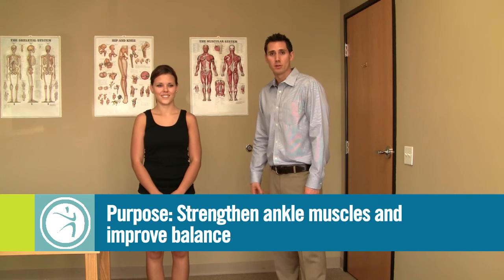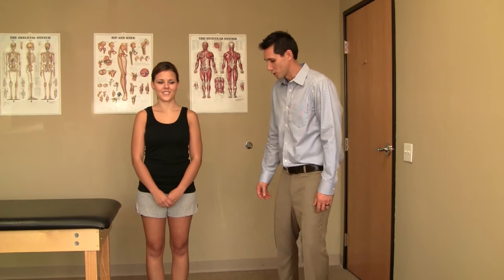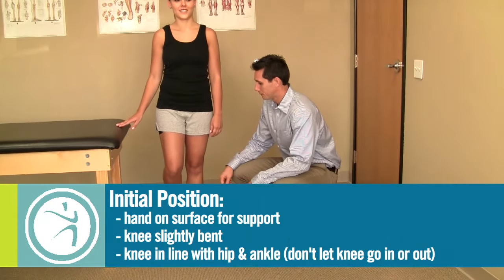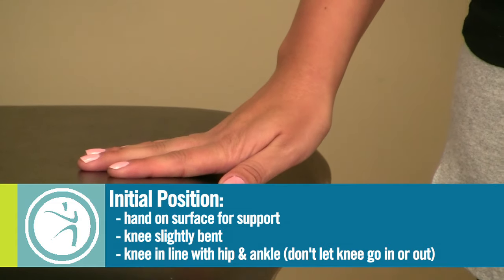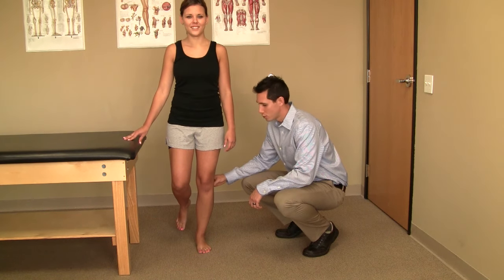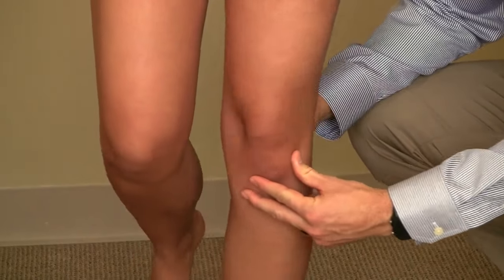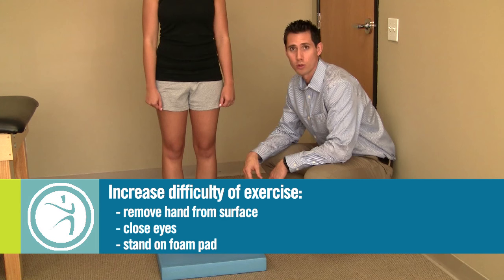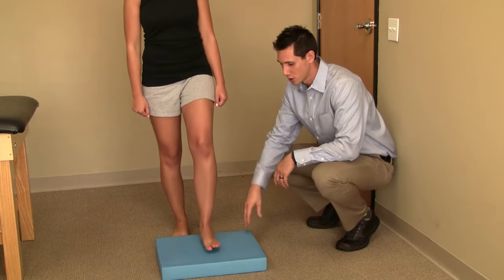Single Leg Balance Exercise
This video demonstrates how to properly perform a single leg balance exercise.  It's purpose is to strengthen the muscles of the leg that will improve stability and balance.